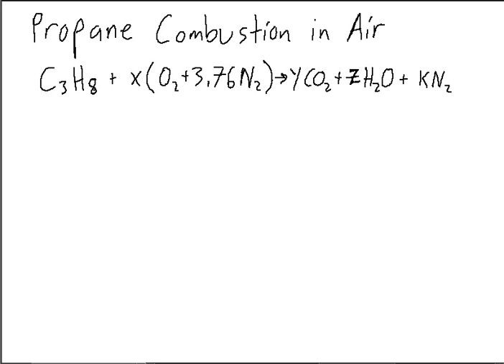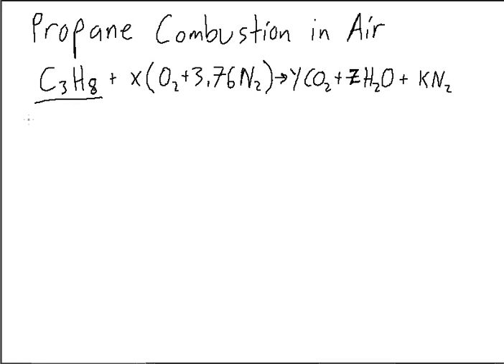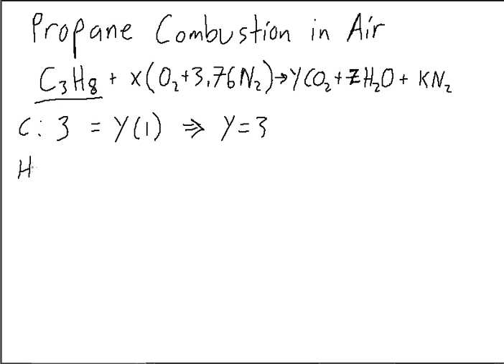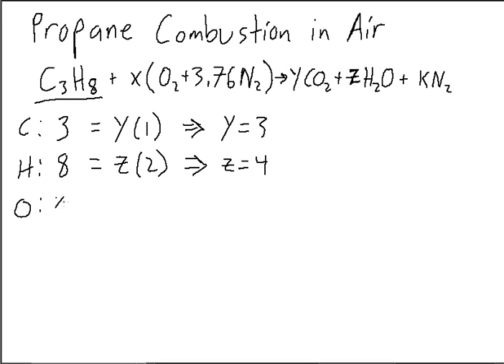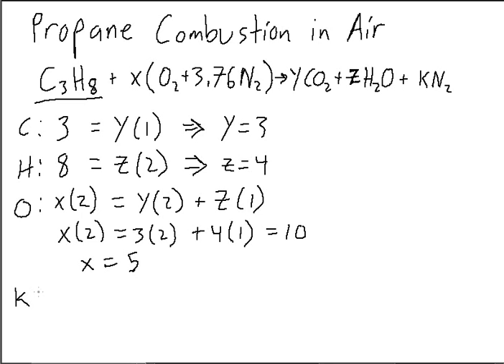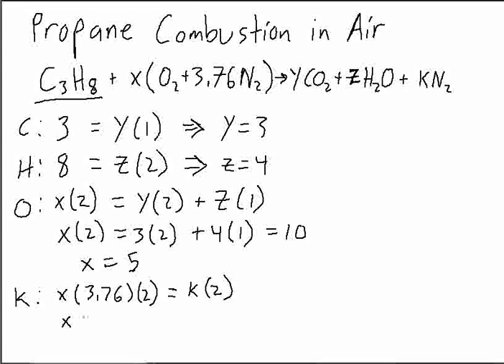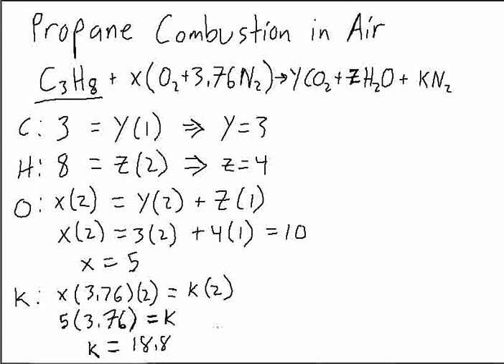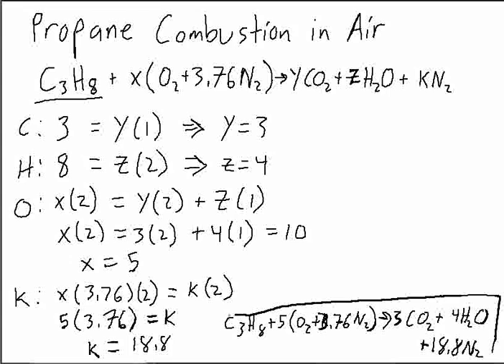Propane and Air Stoichiometric Combustion Reaction - Fire Protection Engineering (FPE) Teaching Tool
Stoichiometric combustion reaction equation for propane (C3H8) in Air (O2+3.76N2).